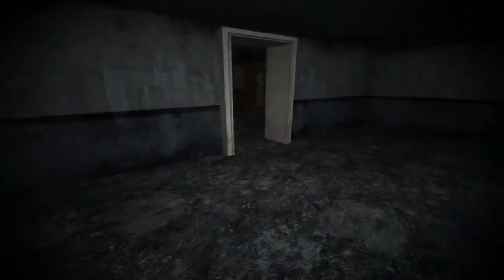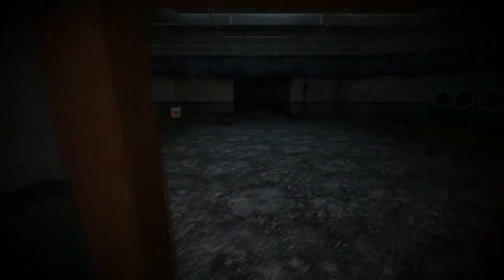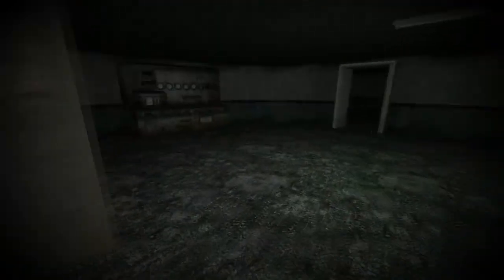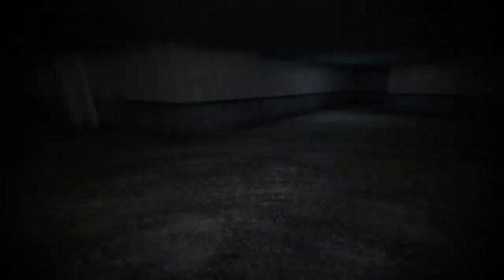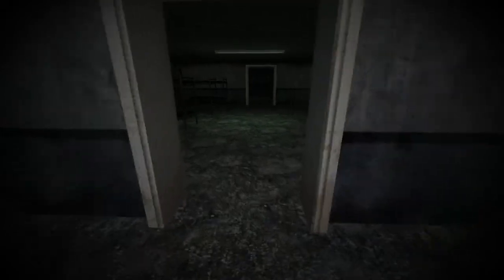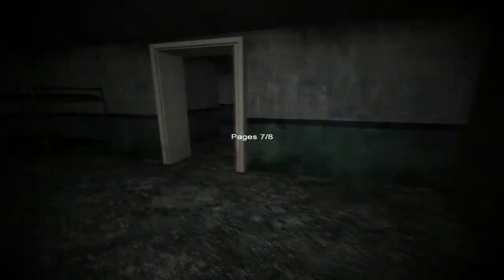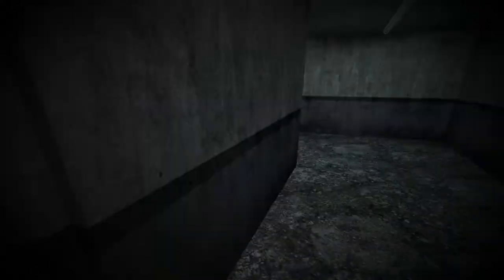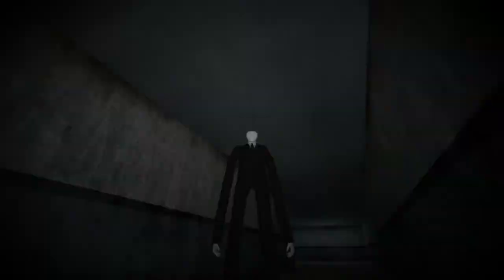PhoenixJape plays Sanatorium... Slender Man has returned!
Enough is enough, Slendy! Leave me alone! I thought our little fight would settle our differences. It seems I was mistaken.

"Sanatorium" is one map in the game called "Slenderman's Shadow". A video for "Hospice" will be coming soon no doubt.